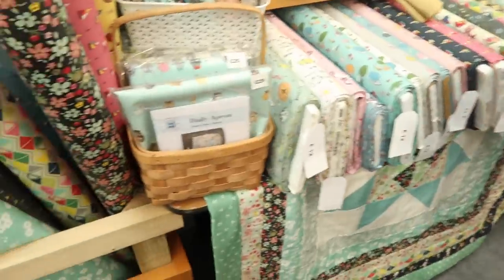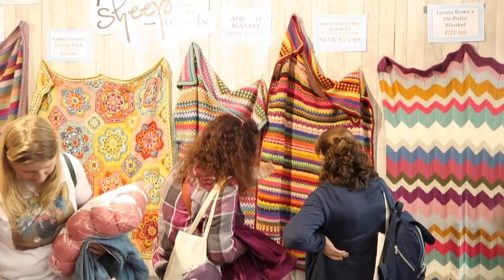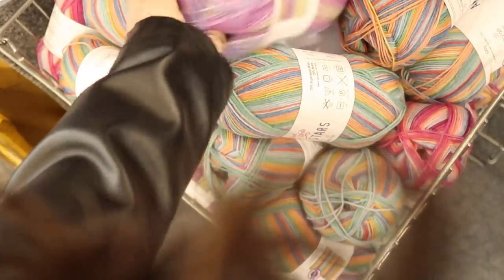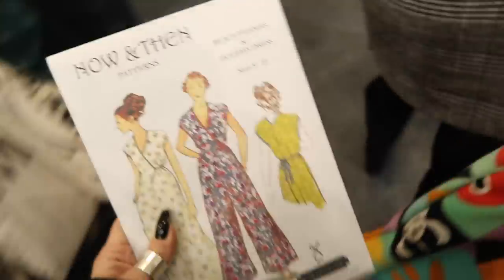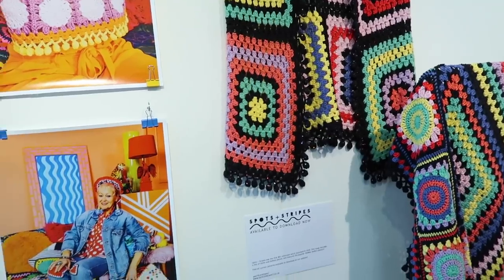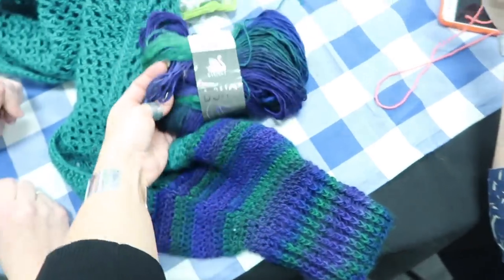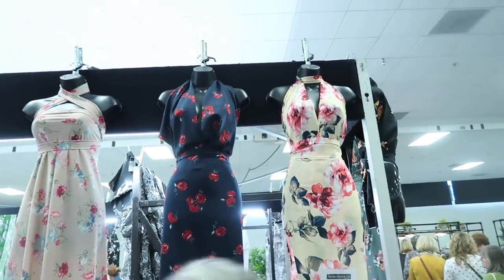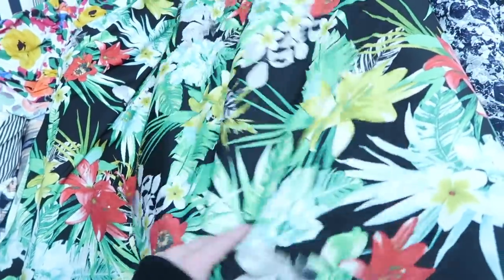Knitting & Stitch Show 2019 | London Olympia | VLOG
Join me as I take you along with me as I visit the Knitting & Stitch show at Olympia. This year I went on my own and took a whistle stop tour and enjoyed a catch up with the lovely Sian from Kittenish Behaviour and treated myself to some new fabrics and patterns.

Beach Pyjamas - Till the Sun Goes Down
Teal/birds viscose crepe - Sew me Something
Viscose Jersey tropical print - M Rosenberg fabrics
Jumpsuit/dress pattern - Simplicity 1355